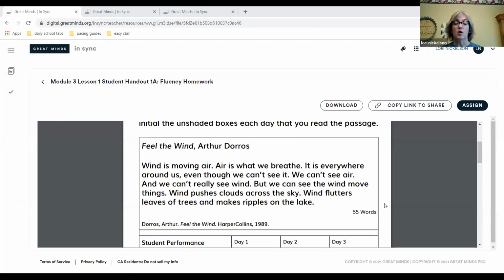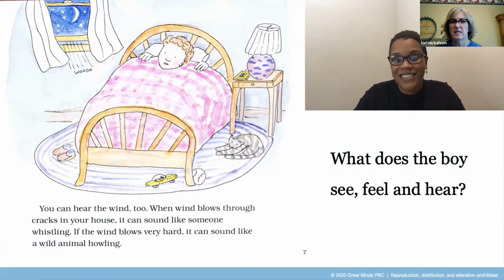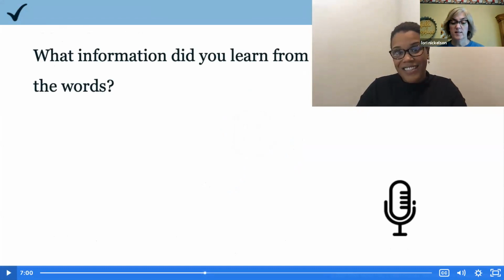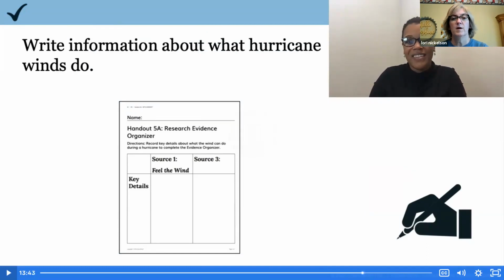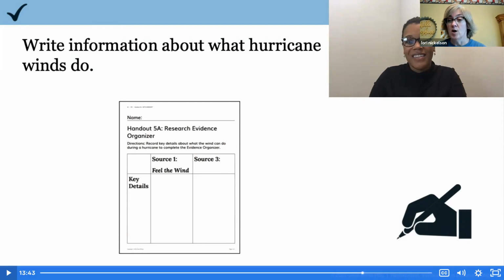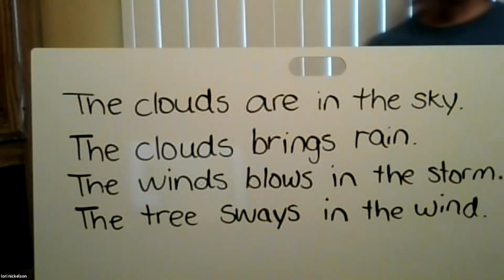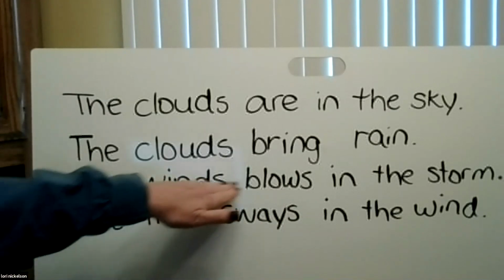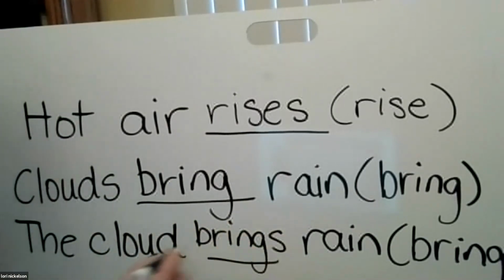ww mod 3 lesson 5